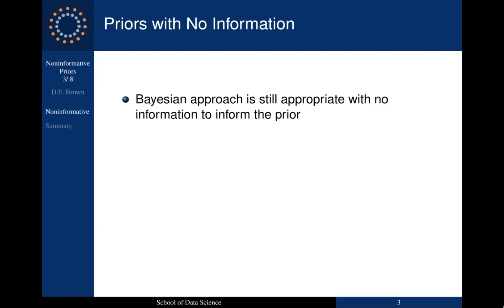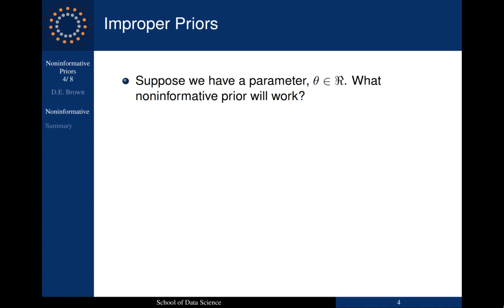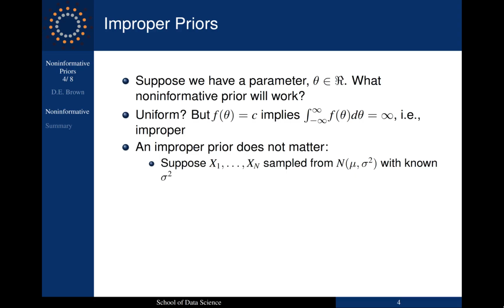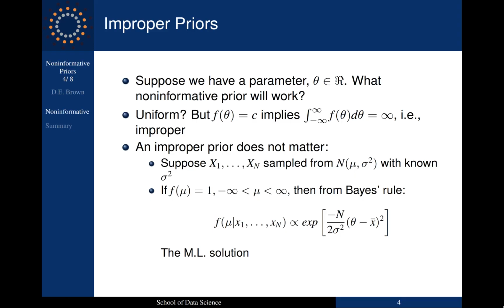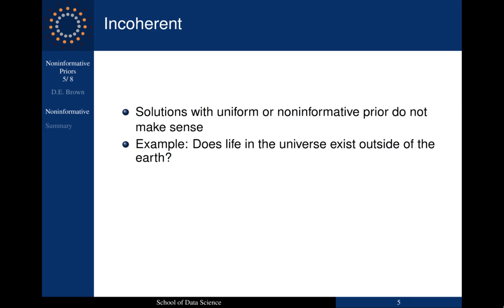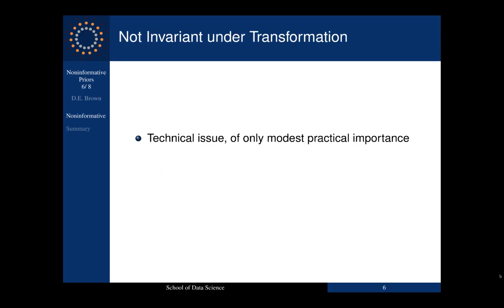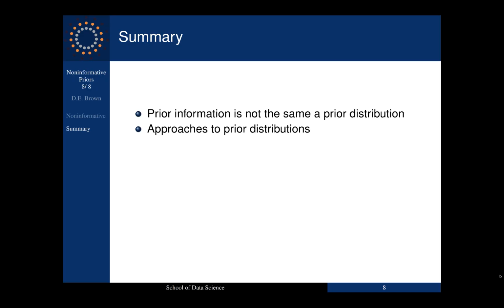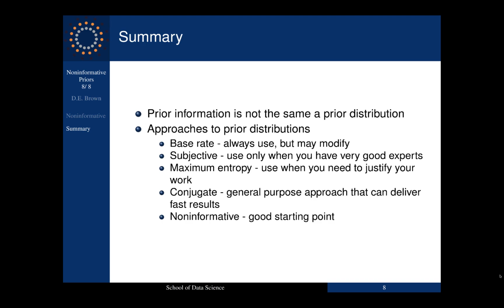Noninformative Priors and Summary